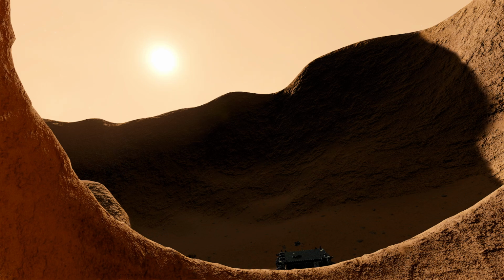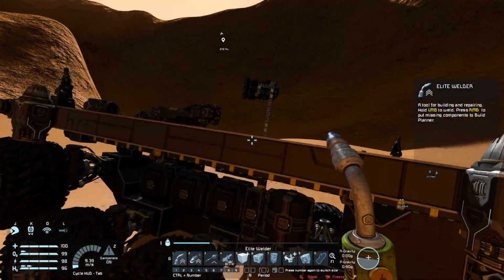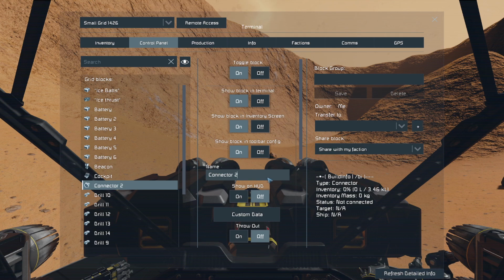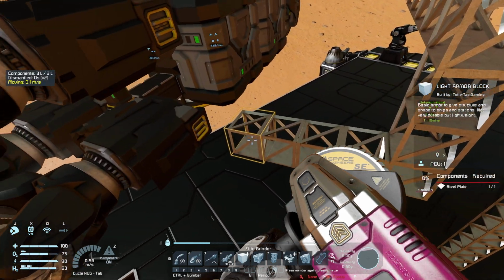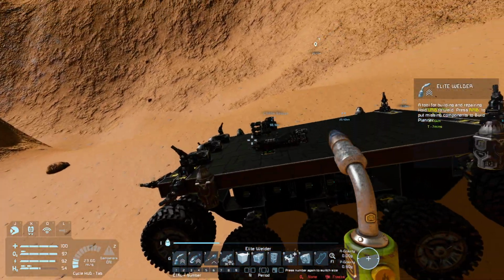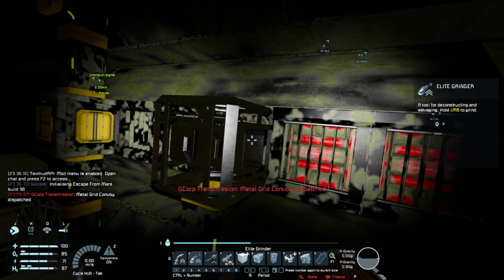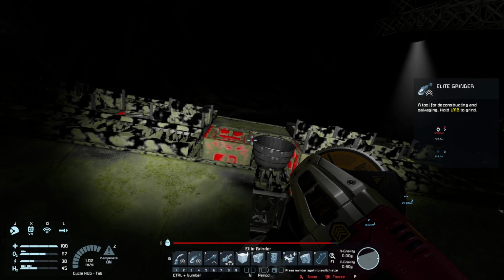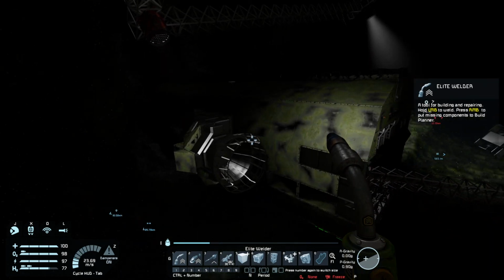Fuel for burning passion to leave ~ Escape from mars SE #29